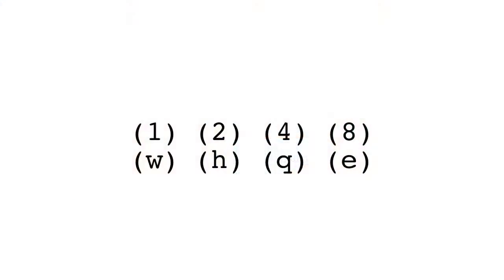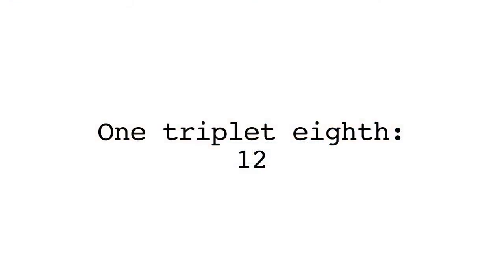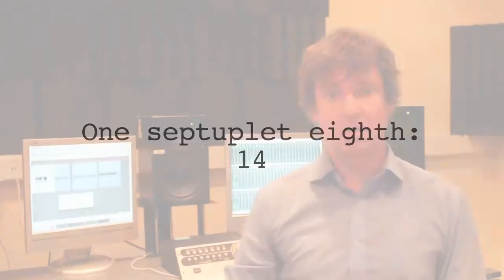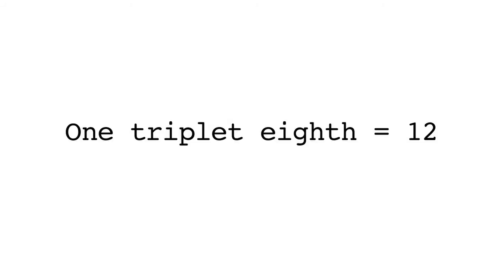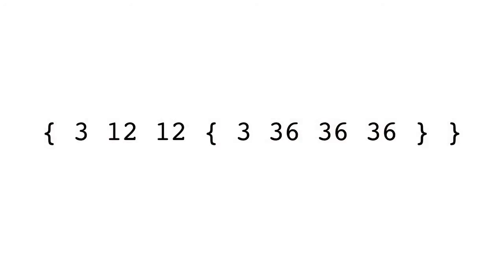05. Rhythms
This tutorial covers how to indicate rhythms in slippery chicken, including the symbols used for basic durations, rests, dots, ties, and beams, as well as how to create tuplets.

The music from the opening is taken from the work "for Magda Cordell, if she'll have it", composed by Michael Edwards using slippery chicken in 2007.